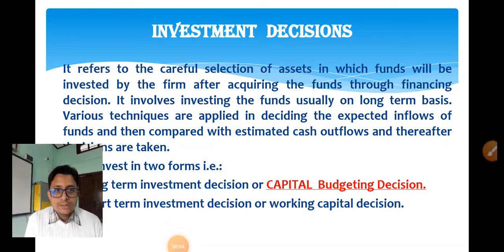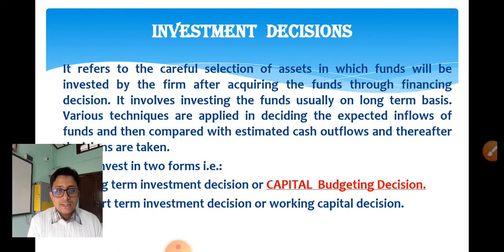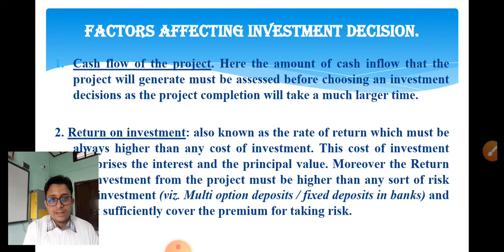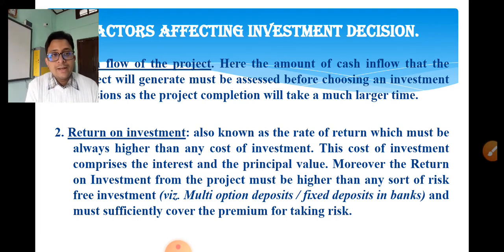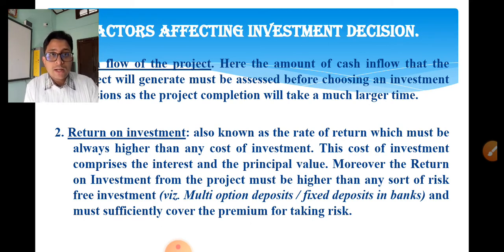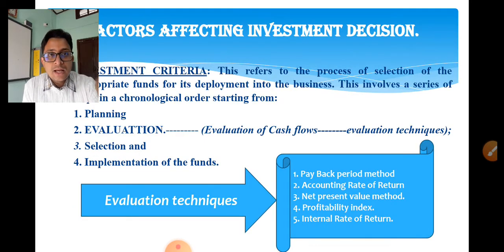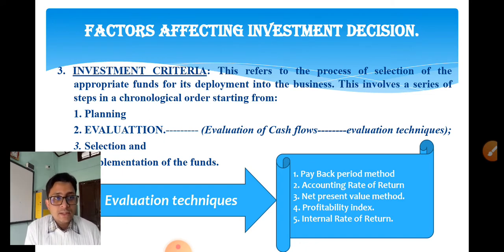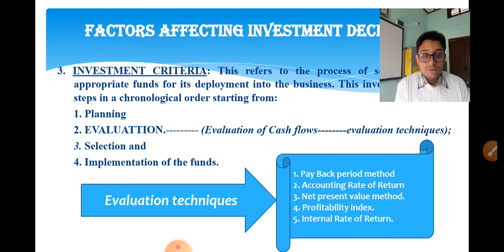Investment decisions: Factors affecting investment decisions.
CBSE, Business Studies XII by Sir M. J. Sharif